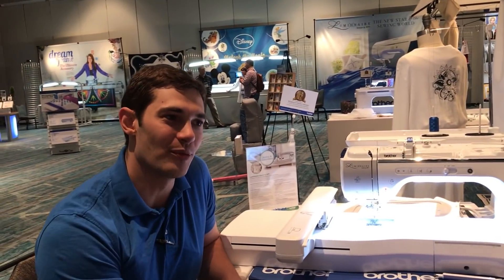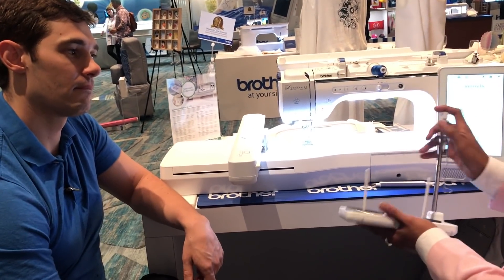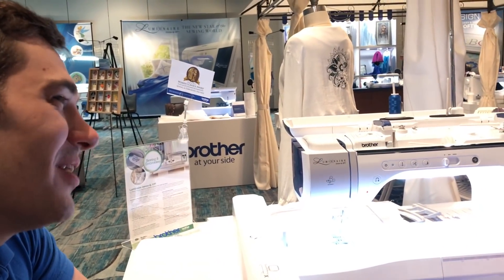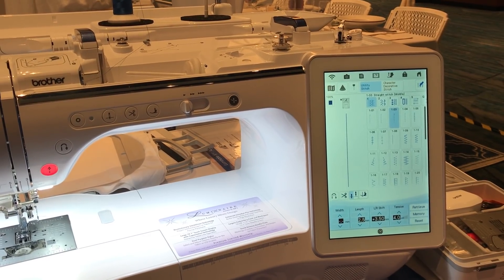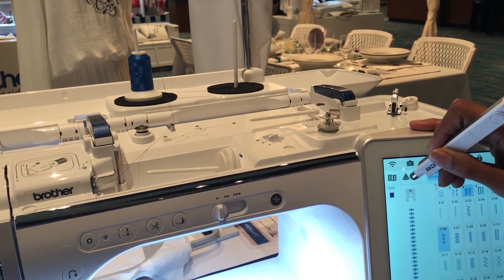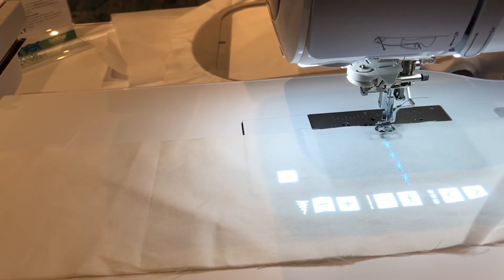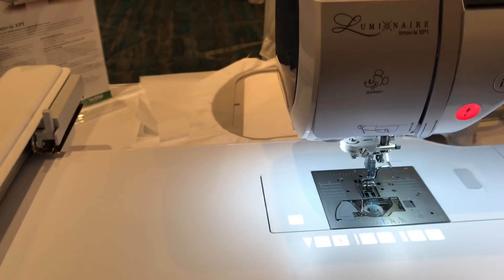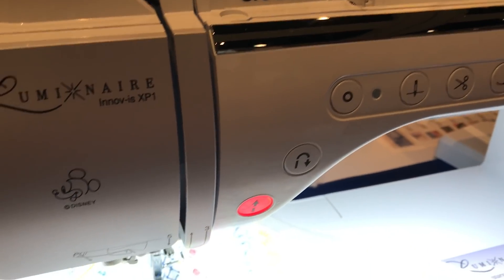Innovis XP1 Lewis Demo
Check out this detailed showcase of the new features by Brother Sewing Machine ambassador Lewis!